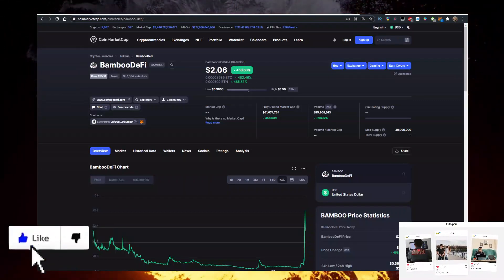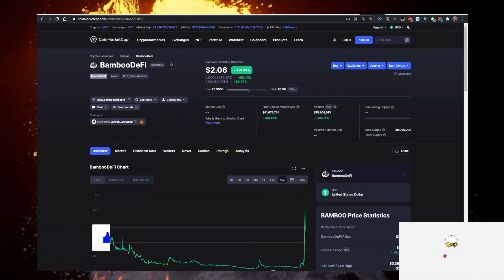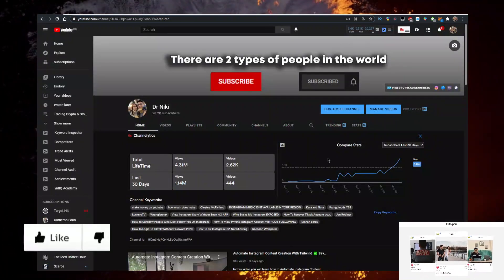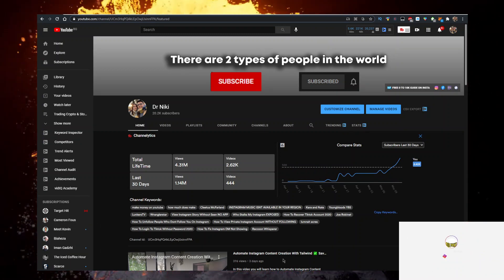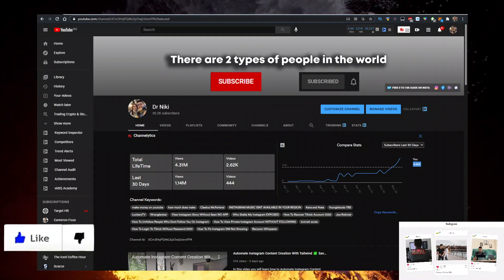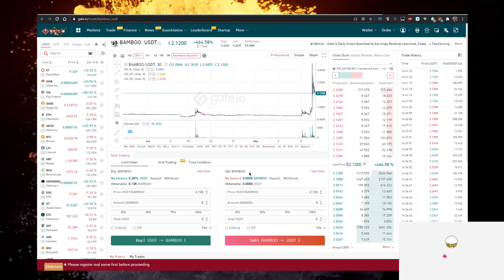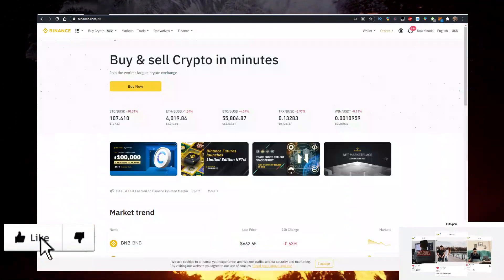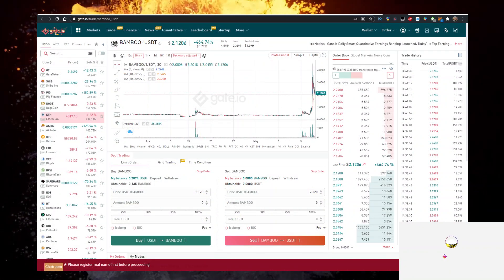BambooDeFi Crypto BAMBOO Token ✅ How to Buy BambooDeFi Token BAMBOO Crypto on GATEio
In this video you will learn about BambooDeFi Crypto BAMBOO Token & How to Buy BambooDeFi Token BAMBOO Crypto on GATEio!